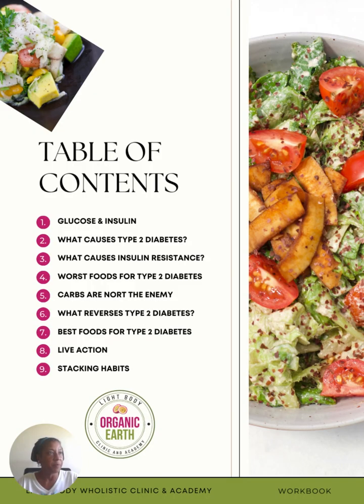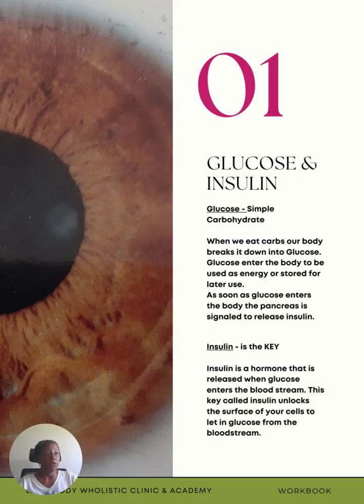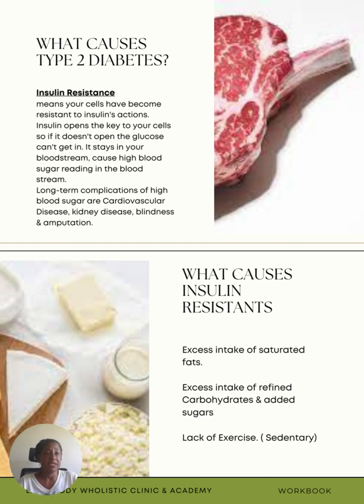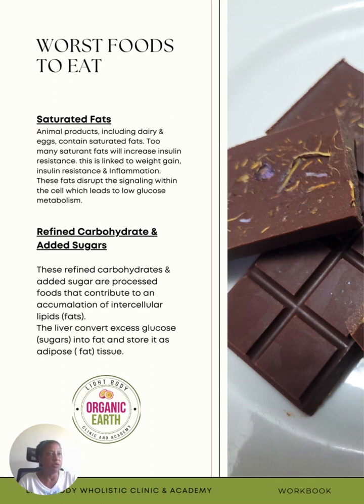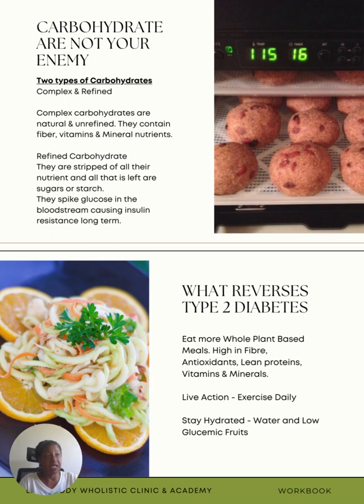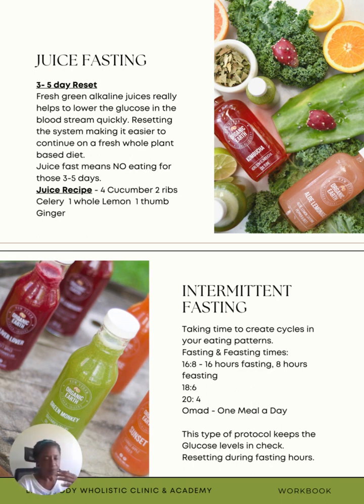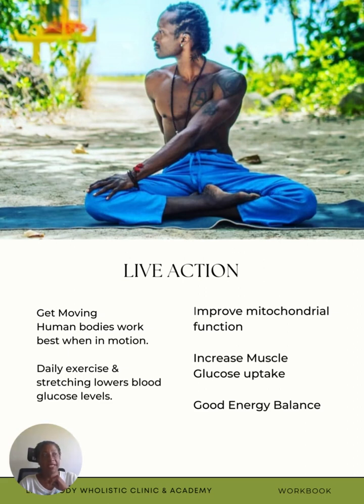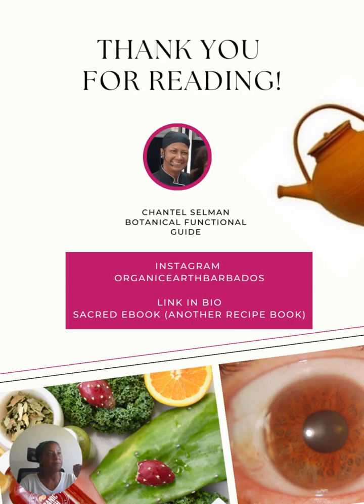Light Body Wholistic Clinic & Academy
Reversing Diabetes T2